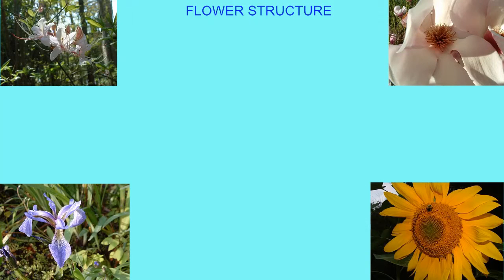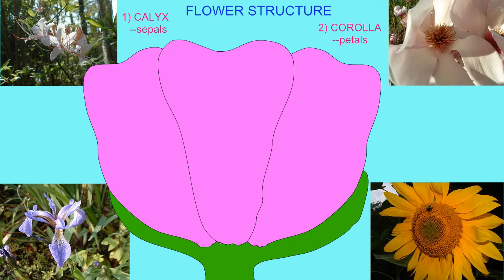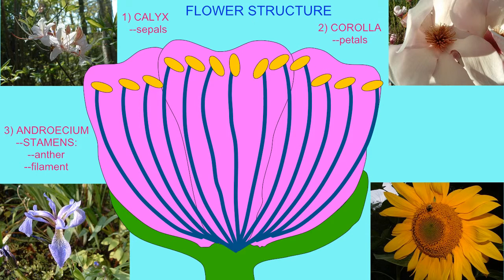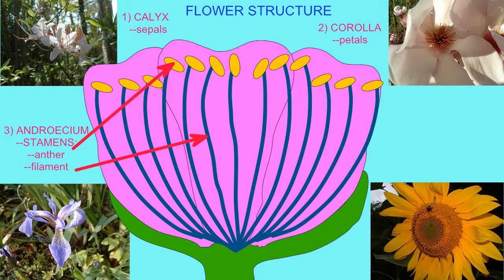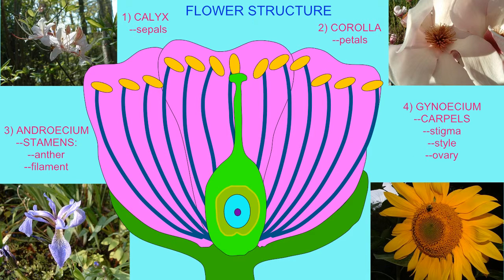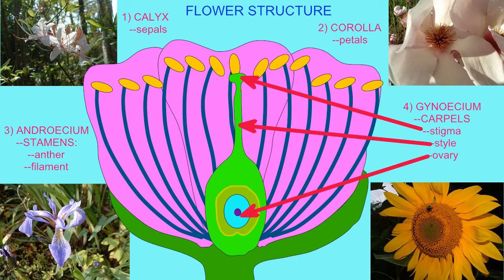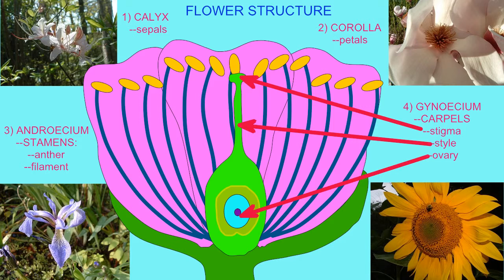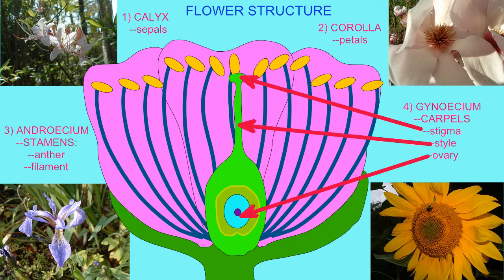ANGIOSPERMS: FLOWER STRUCTURE